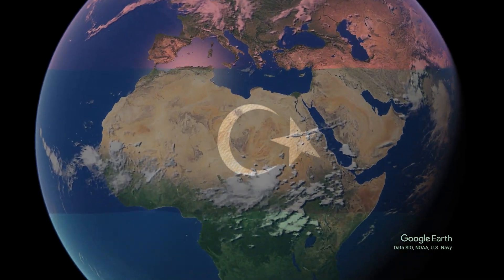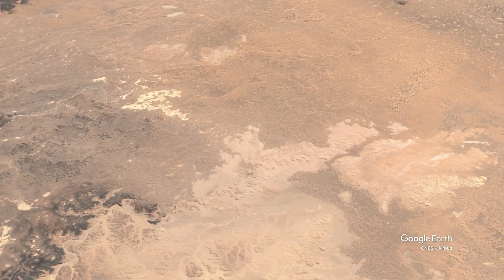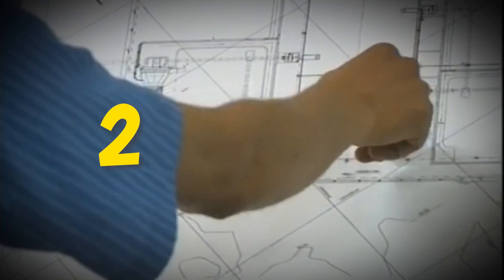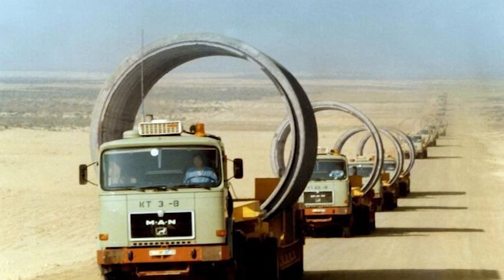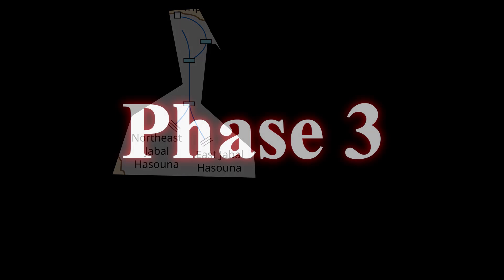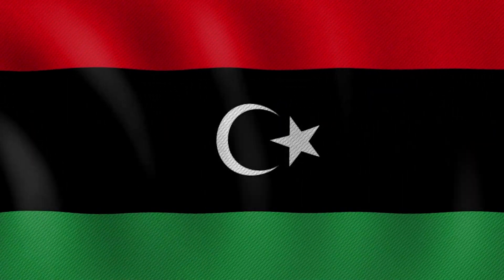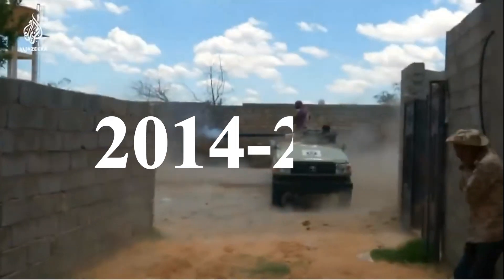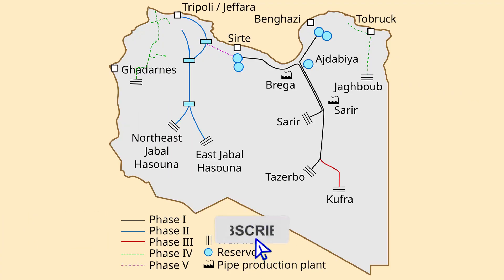How Libya Flooded The Sahara Desert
Join us as we explore one of the most ambitious engineering marvels in history, the Great Man-Made River project in Libya, which has been dubbed the World's Largest Irrigation System. This monumental undertaking, initiated by Gaddafi, aimed to transform the Sahara Desert into a fertile landscape, by tapping into the Nubian Sandstone Aquifer, a vast underground reservoir of water. The project's impact on the history of Libya has been significant, and its effects are still felt today, from the cities of Tripoli and Benghazi to the broader Middle East and Africa. The Great Man-Made River is an extraordinary example of desert transformation, where rivers in the desert have been created to support life and agriculture, mitigating the water crisis that has plagued the region for centuries. However, the project's success has been hindered by political instability, including the Libyan Civil War, and the involvement of NATO. Despite these challenges, the Great Man-Made River remains an awe-inspiring testament to human ingenuity and the quest to overcome the harsh conditions of the Sahara, showcasing Libya's nature and its potential for growth and development. This documentary delves into the intricacies of the project, its conception, and its implications on the environment and the people of Libya, highlighting the country's unique position in the Middle East and its role in addressing the global water crisis.